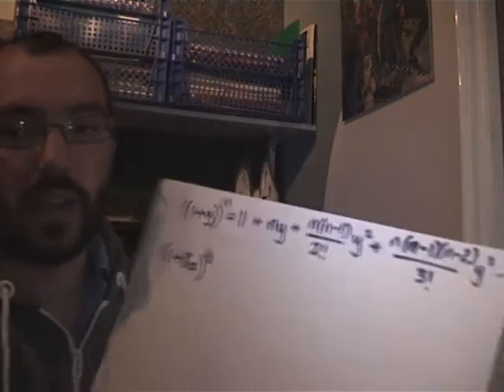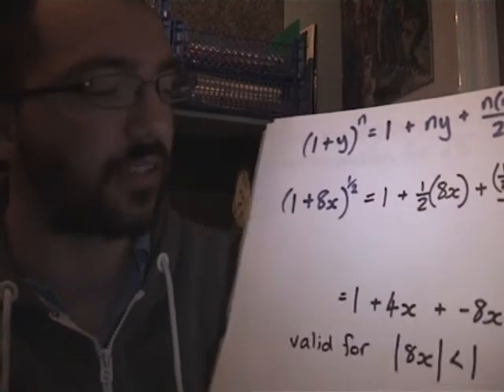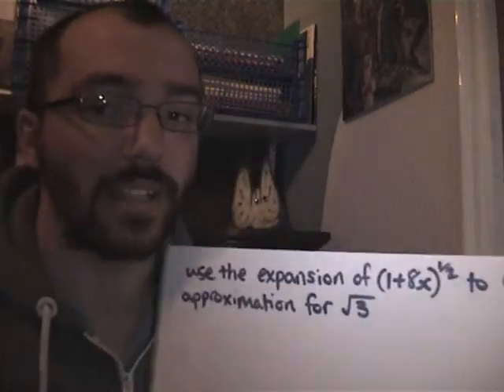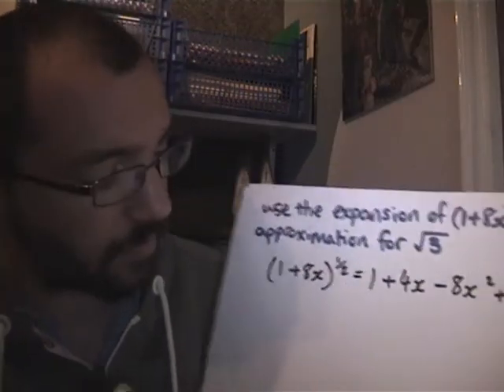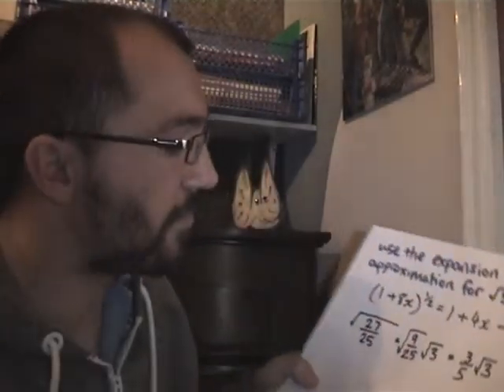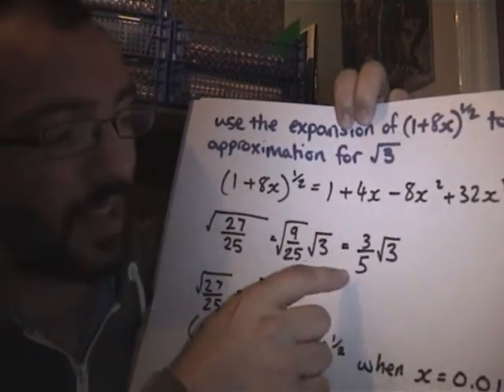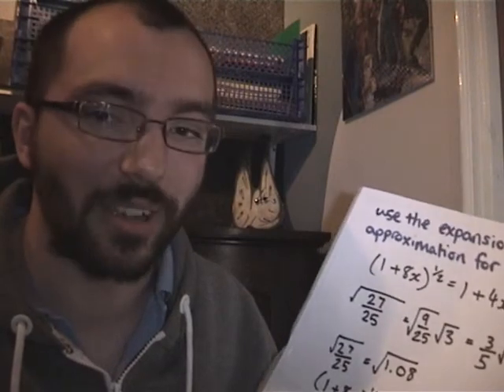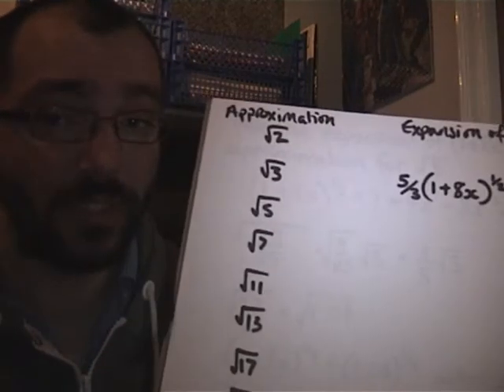5 Bionomial Expansion 2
Ryan's Maths Tips.
Short video's identifying tips to help level 3 mathematicians with little puzzles to practice the techniques.
Using the Binomial Expansion with non-integer powers.